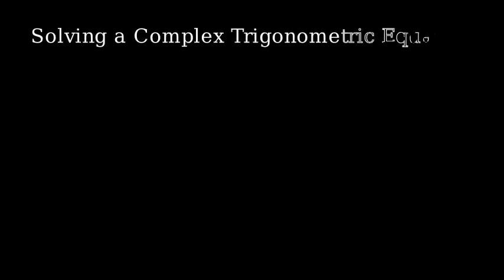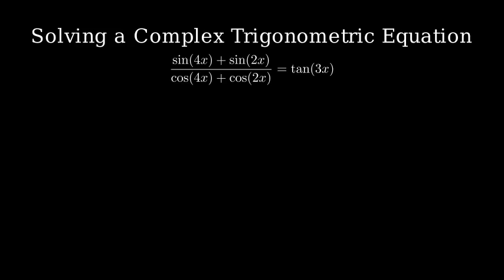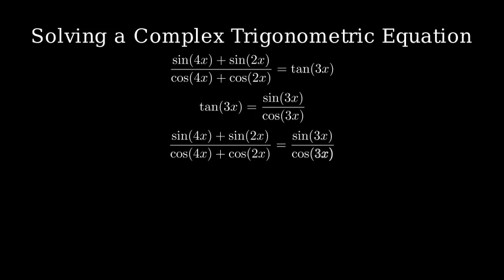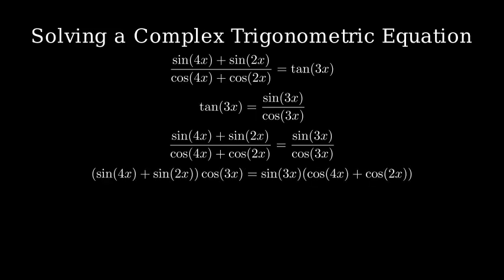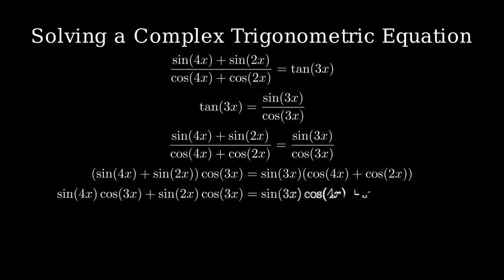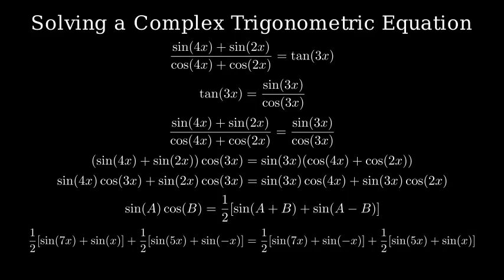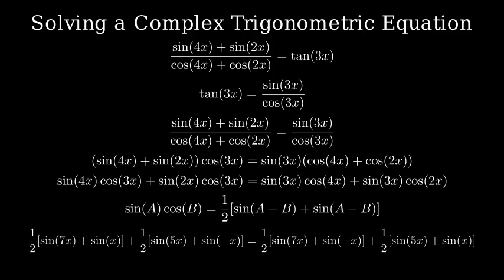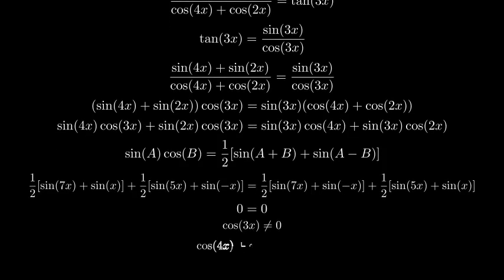solve (sin(4x) + sin(2x)) / (cos(4x) + cos(2x)) = tan(3x)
To solve the equation:

(sin(4x) + sin(2x)) / (cos(4x) + cos(2x)) = tan(3x)

We can simplify both sides using trigonometric identities. Let's break this down step by step.

Step 1: Apply sum-to-product identities
We can apply the sum-to-product identities for sine and cosine:
- sin A + sin B = 2 sin((A + B)/2) cos((A - B)/2)
- cos A + cos B = 2 cos((A + B)/2) cos((A - B)/2)

For sin(4x) + sin(2x):
sin(4x) + sin(2x) = 2 sin((4x + 2x)/2) cos((4x - 2x)/2) = 2 sin(3x) cos(x)

For cos(4x) + cos(2x):
cos(4x) + cos(2x) = 2 cos((4x + 2x)/2) cos((4x - 2x)/2) = 2 cos(3x) cos(x)

Step 2: Substitute these into the original equation
Now substitute the simplified expressions back into the original equation:

(2 sin(3x) cos(x)) / (2 cos(3x) cos(x)) = tan(3x)

Cancel out the common factors of 2 cos(x) (assuming cos(x) ≠ 0):

sin(3x) / cos(3x) = tan(3x)

We end up with:

tan(3x) = tan(3x)

This is always true for all x where the equation is defined (i.e., where cos(3x) ≠ 0).

Final Answer:
The solution is all x such that cos(3x) ≠ 0, which means x ≠ (2n+1)π/6, where n is any integer.